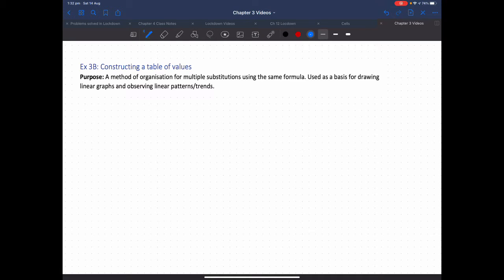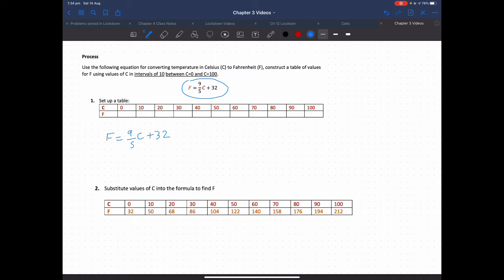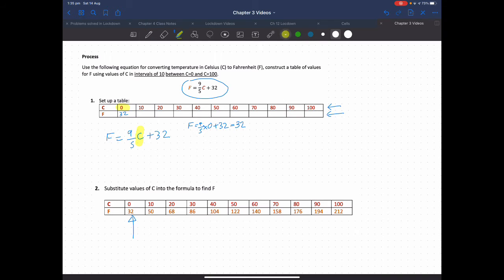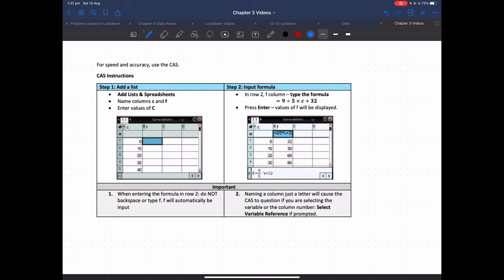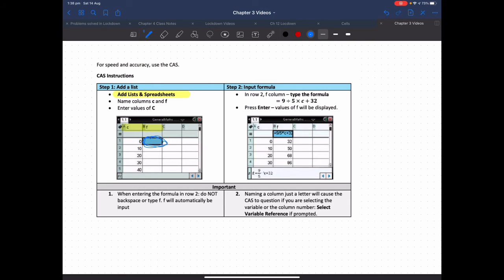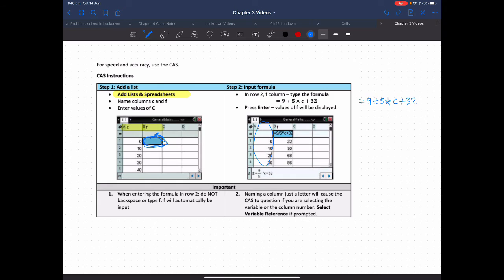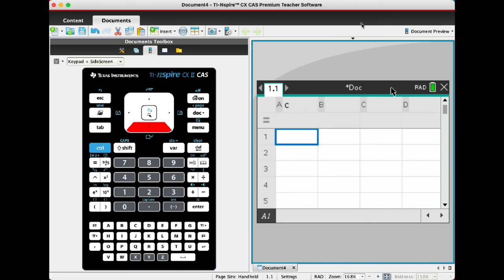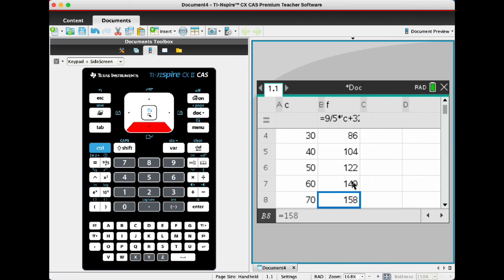Ex 3B Constructing a table of values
Video for Ex 3B Constructing a table of values